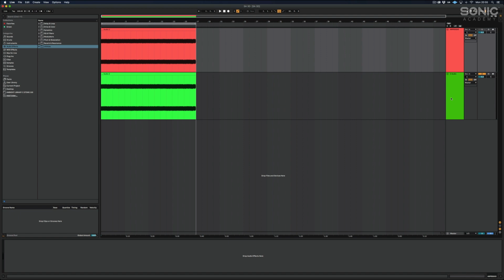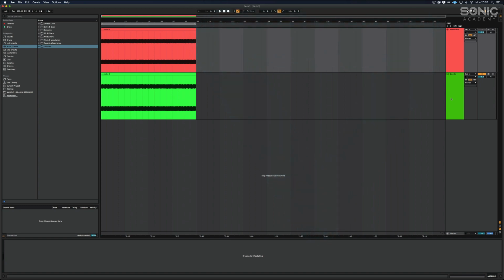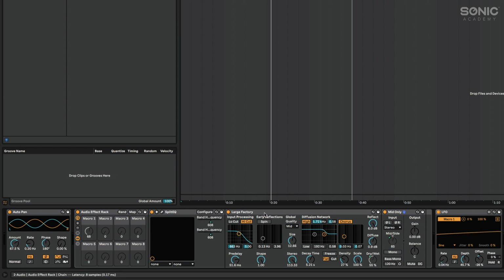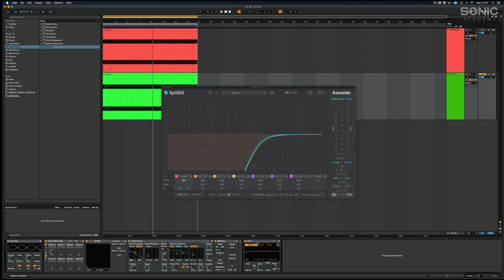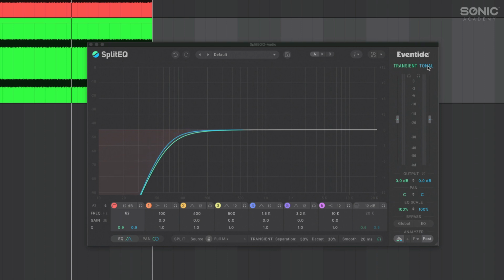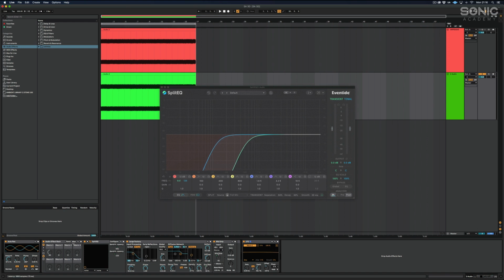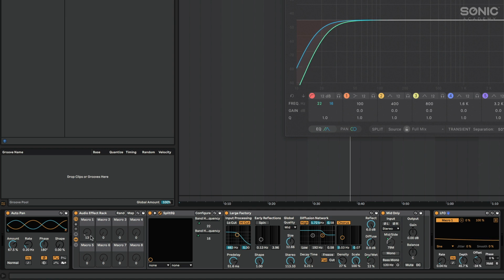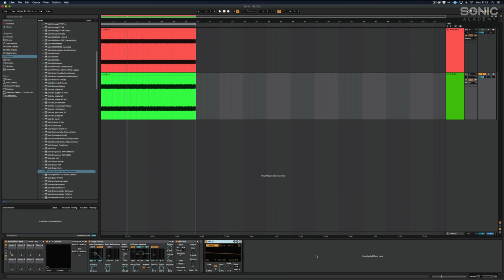Mixing in 3D with Kirk Degiorgio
This week we're joined again with the legend Kirk Degiorgio for a short video on how to mix in three dimensions.

Here we look at a modulating effects rack set up in Ableton that can pan left and right, up and down, and move forwards and backwards to get the audio moving around the listener's perception of space.

A super useful technique that will make whatever input signal you choose far more interesting.